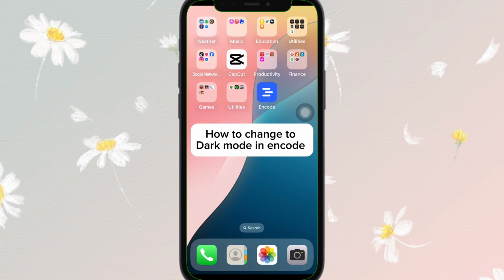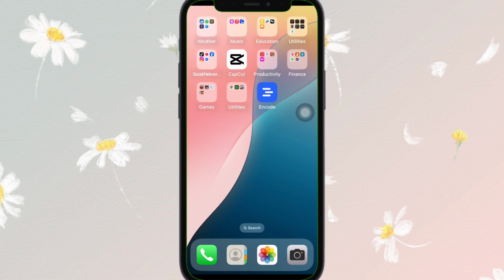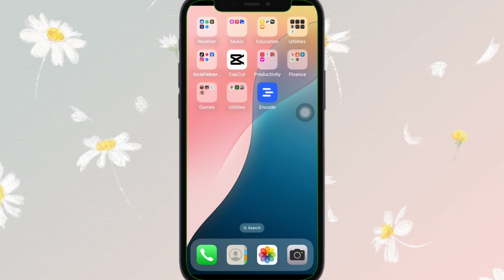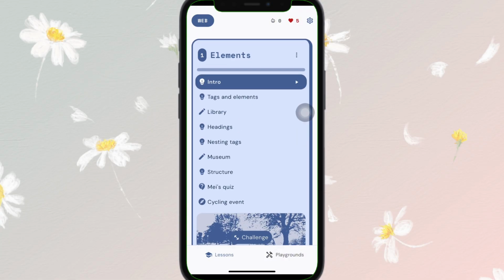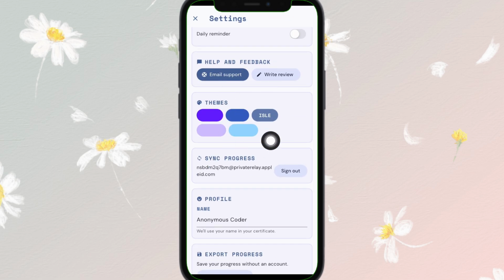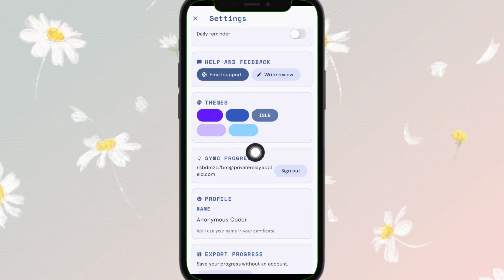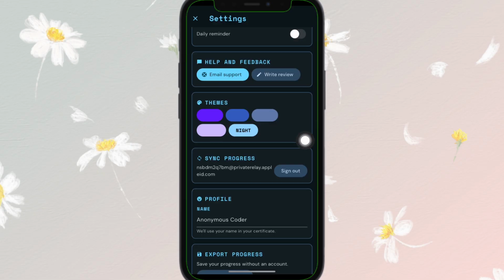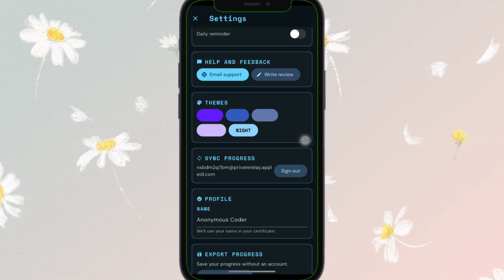How to Change to Dark Mode in Encode 2025?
Looking to change to dark mode in Encode? This easy-to-follow tutorial will show you exactly how to switch your Encode interface to dark mode for a more comfortable viewing experience. We’ll guide you through the steps to enable dark mode and customize your workspace.

👉 Learn how to activate dark mode, adjust theme settings, and reduce eye strain while working in Encode. With just a few clicks, you can enjoy a sleek, modern look that’s easy on your eyes.

🎬 Watch till the end to personalize your Encode interface!